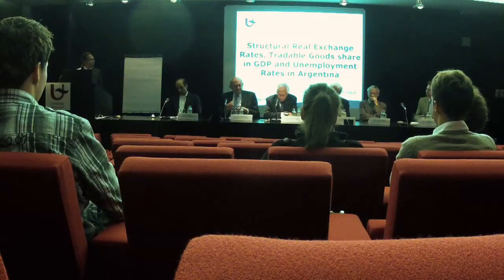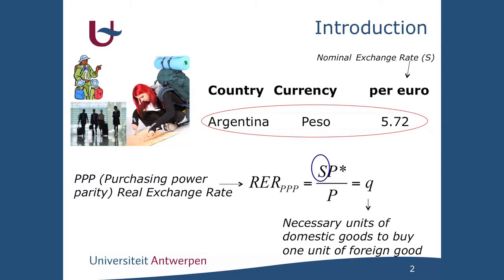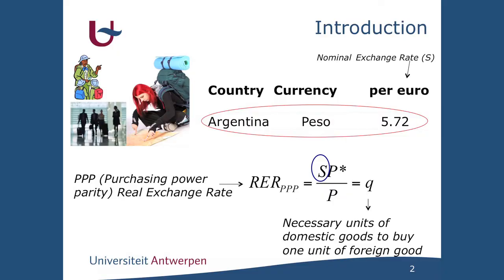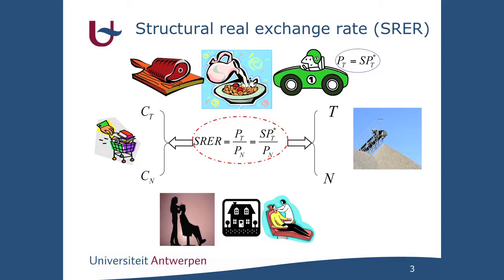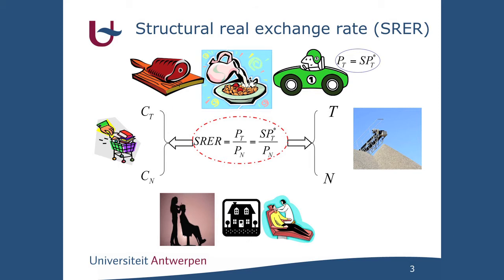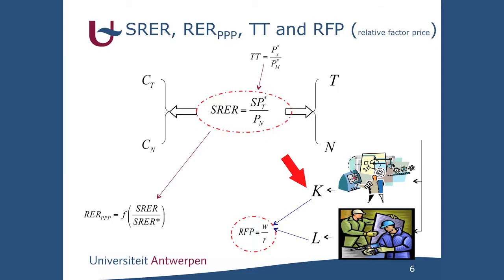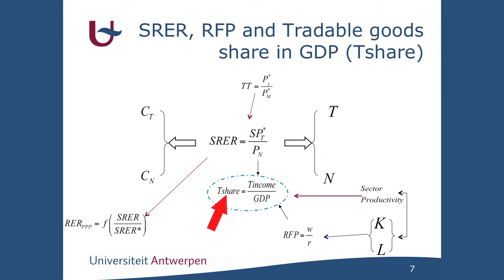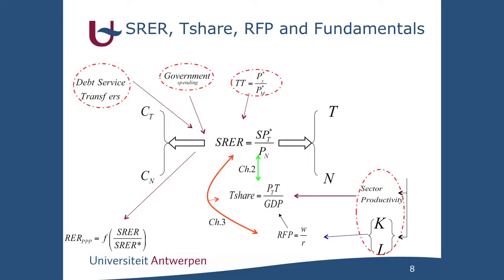Dr Zarzosa Valdivia Fernando's PhD Thesis presentation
PhD Thesis of Dr Zarzosa Valdivia Fernando on "Structural Real Exchange Rates, Tradable Goods Share in GDP and Unemployment Rates in Argentina"
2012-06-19